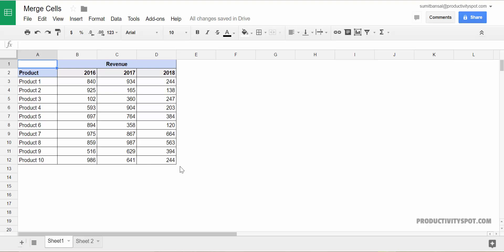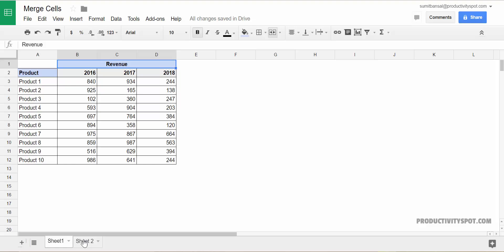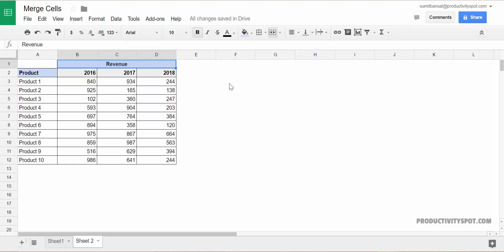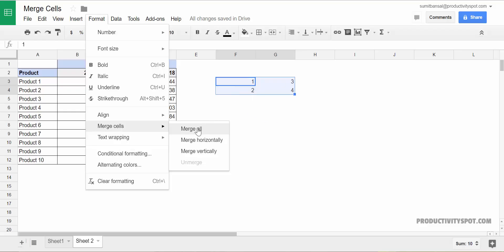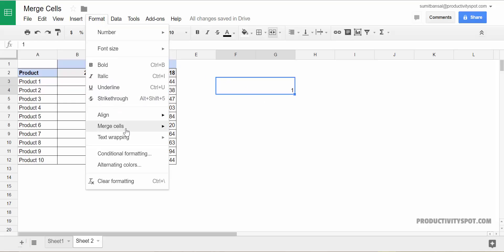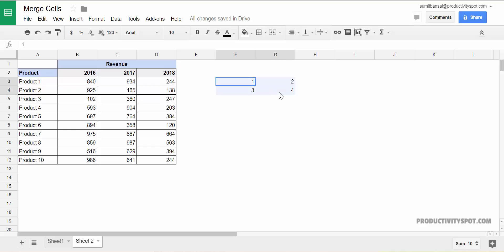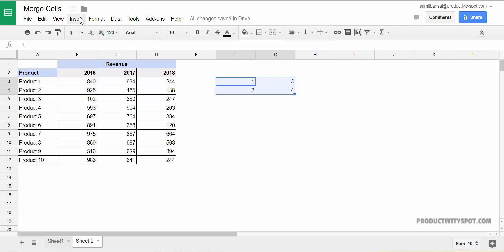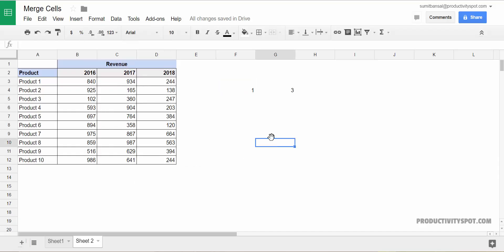How to Quickly Merge Cells in Google Sheets (Horizontally, Vertically, Unmerge)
When you work with data that has headers, sometimes, you may feel the need to merge cells in Google Sheets.

For example, if you have the main header as Revenue and subheaders as 2016, 2017, and 2018, you can merge the three cells that make up the revenue header.

In this video, you'll learn how to quickly merge all the cells, merge cells horizontally, merge cells vertically, and unmerge cells in Google Sheets.

00:00 Intro
00:10 Example of Merged Cells in Google Sheets
00:27 Megre Option in Google Sheets
01:00 Merge All
02:02 Merge Horizontally
02:35 Merge Vertically

Note: When you merge cells, it only retains the value in the top-left cell. If there is anything in cells apart from the top left cells, Google Sheets shows you a prompt.